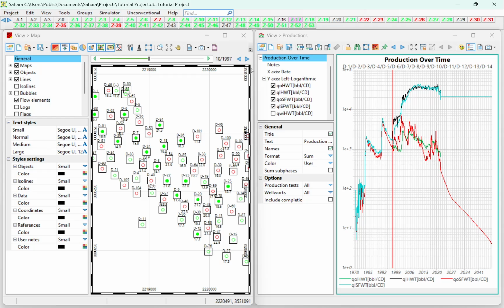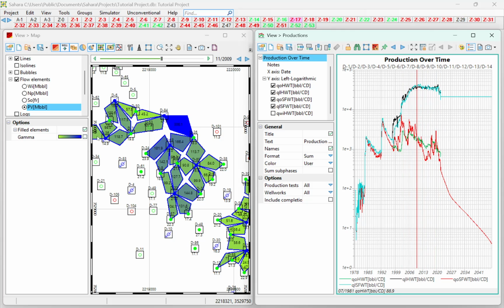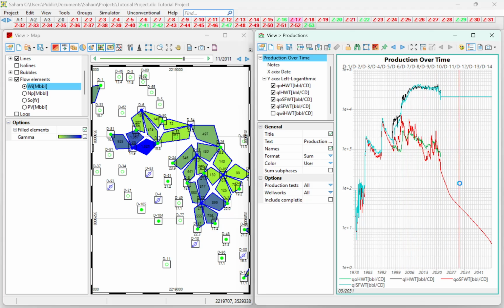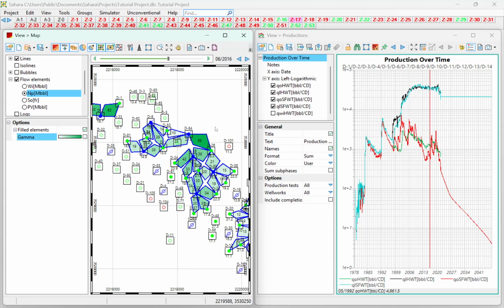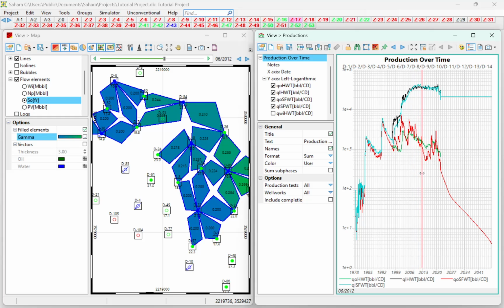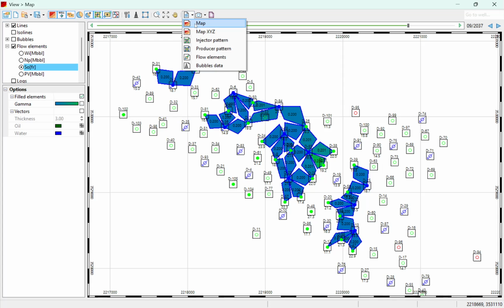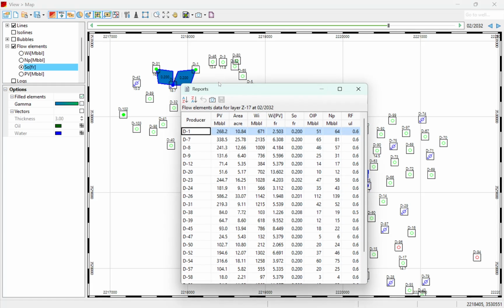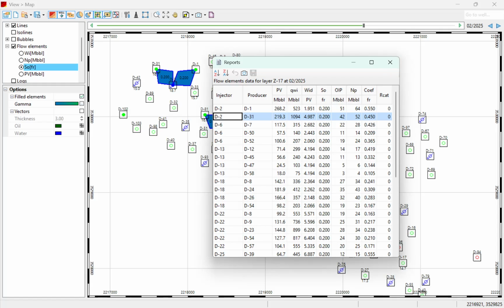Exercise 65 - Pattern maps